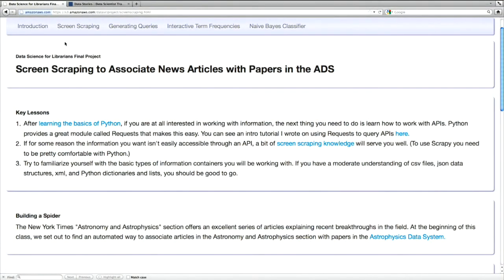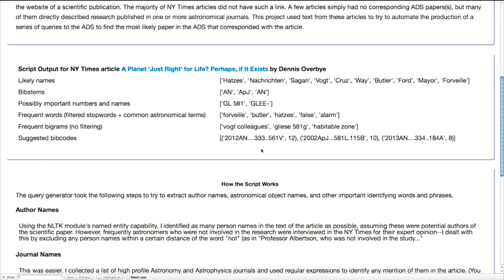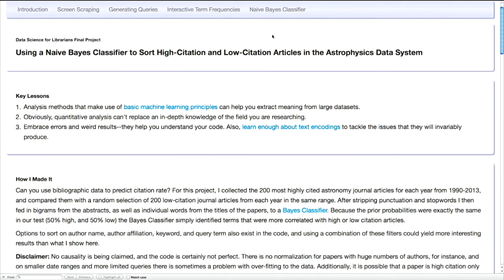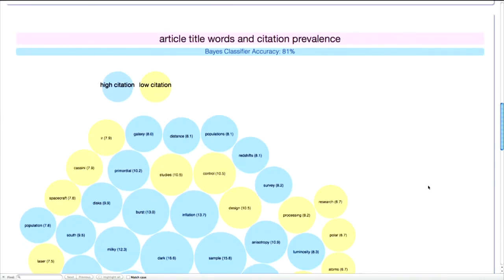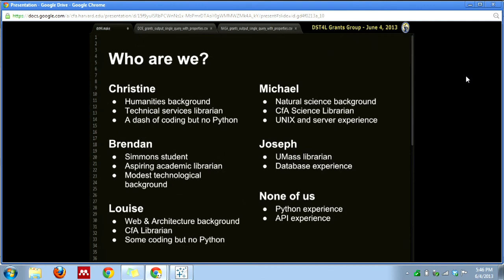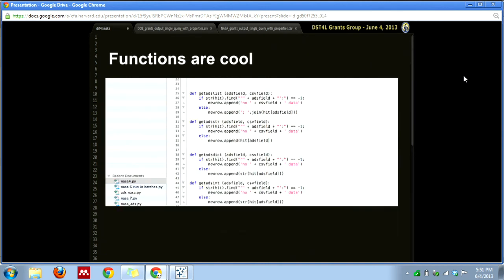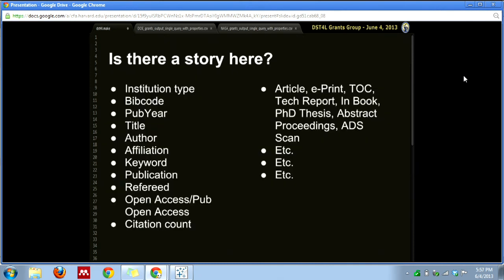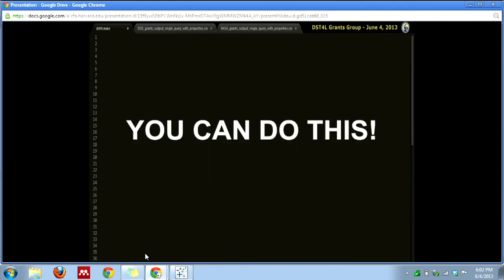DST4L Presentation Projects 06/04/2013